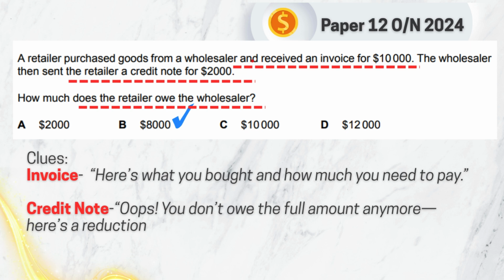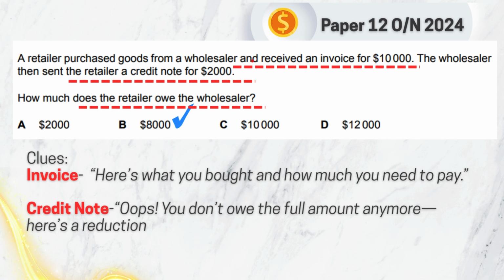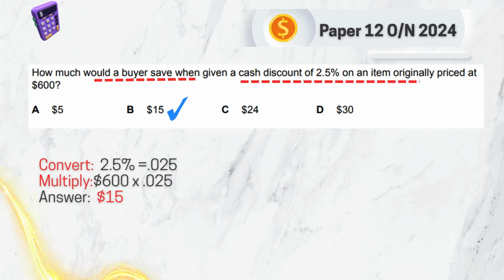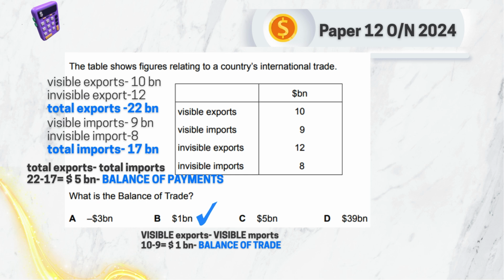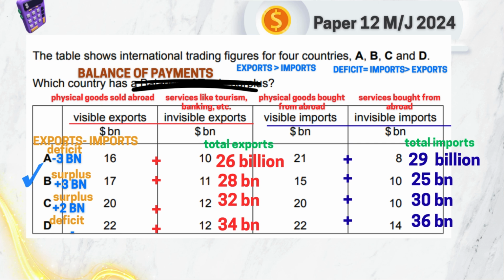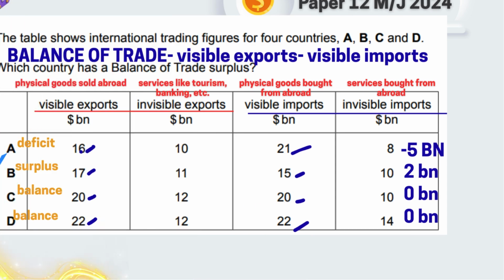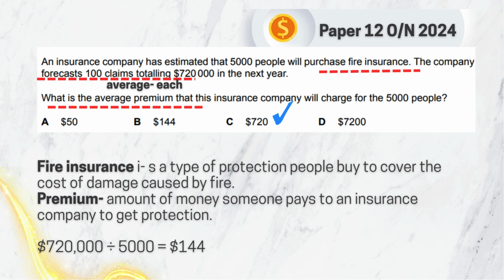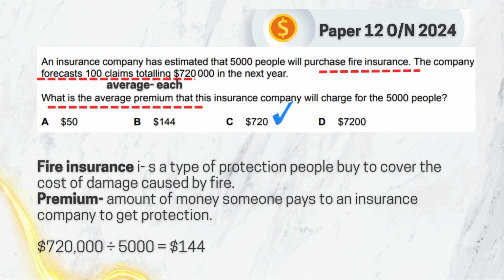O-Level COMMERCE Past Paper Revision: May/June 2024, Paper 12 | Answering MCQs Part 2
Topics included:
Invoice
Credit Note
Cash Discount
Correction from the previous video on Balance of Trade